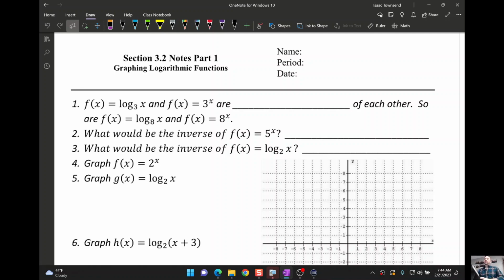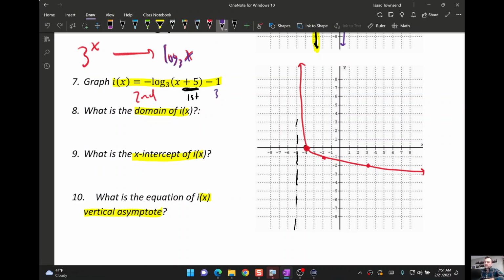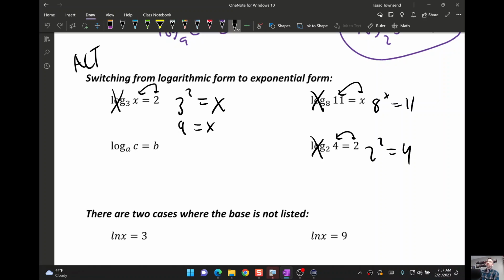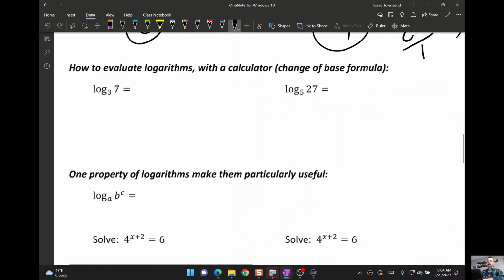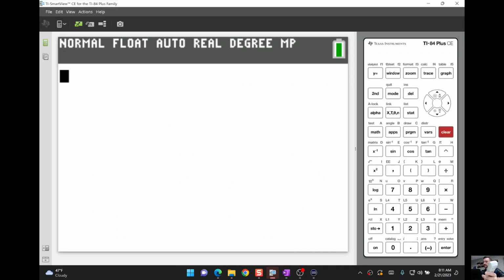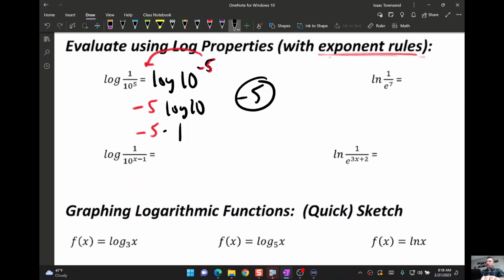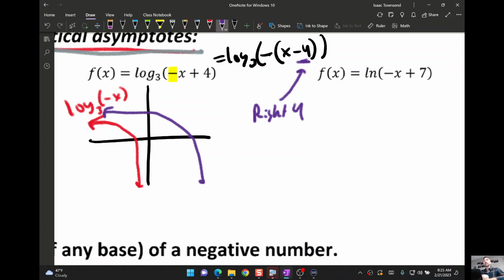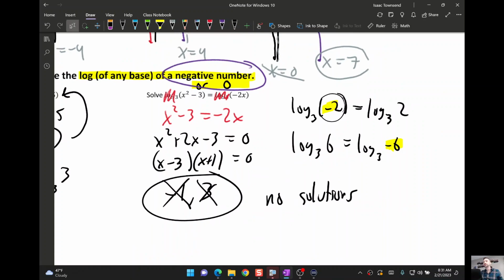02 21 2023 07 AM